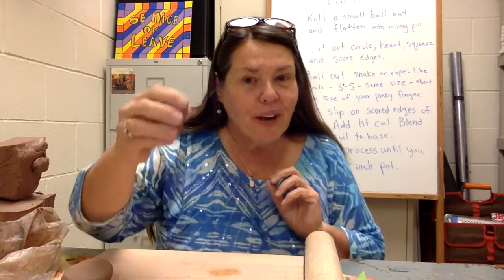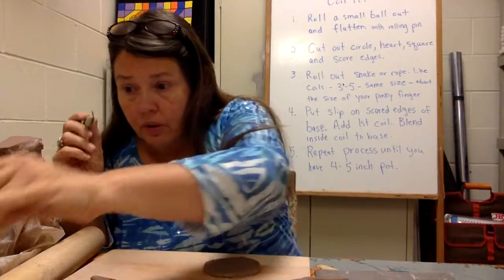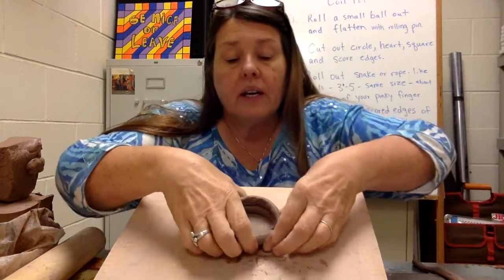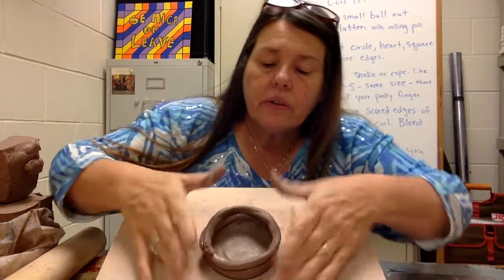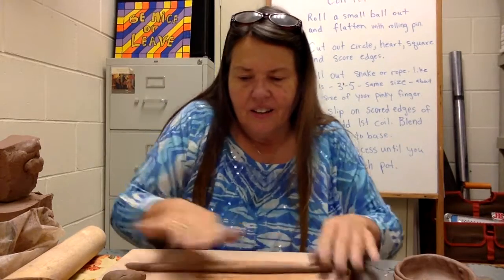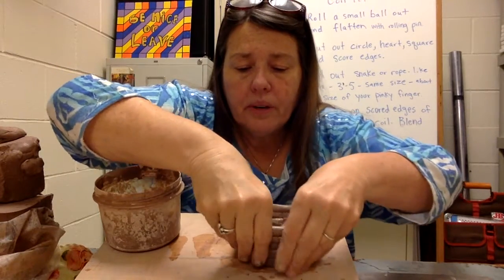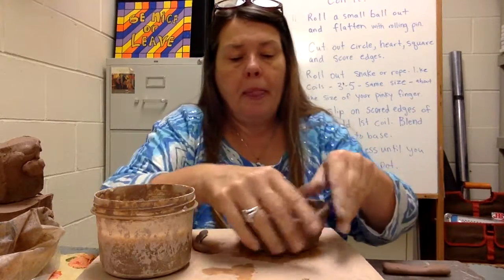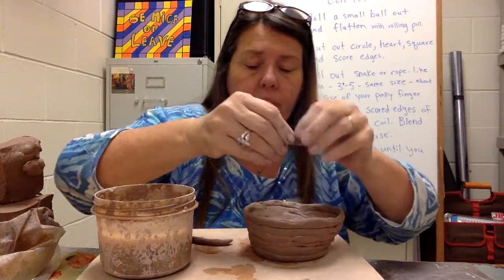ms g makes a coil pot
Demonstration of making a coil pot.